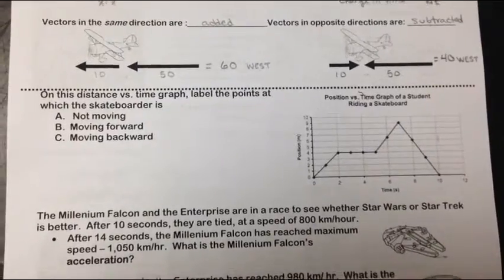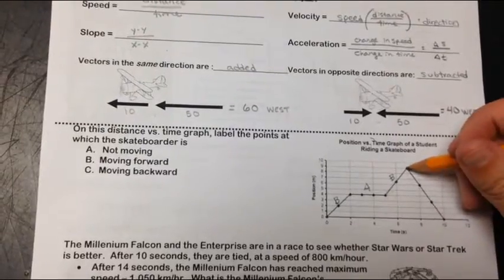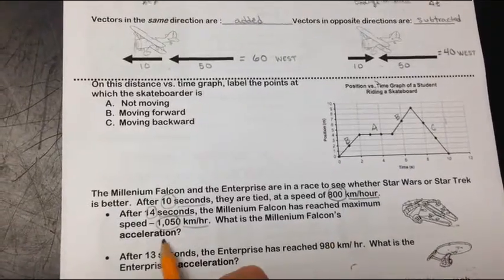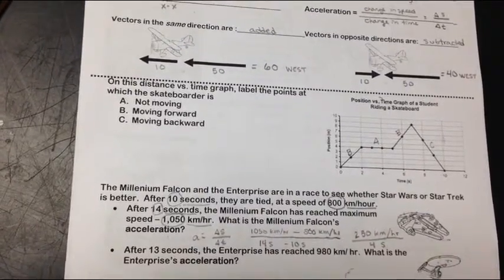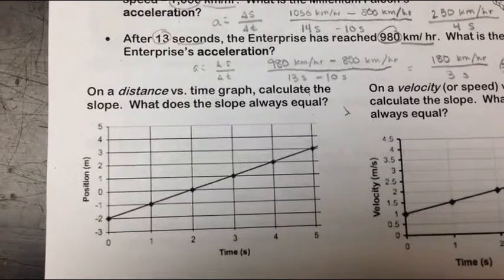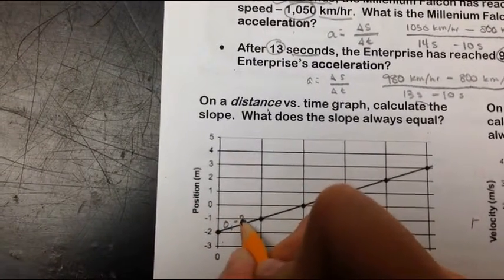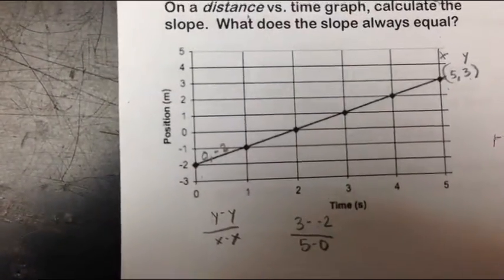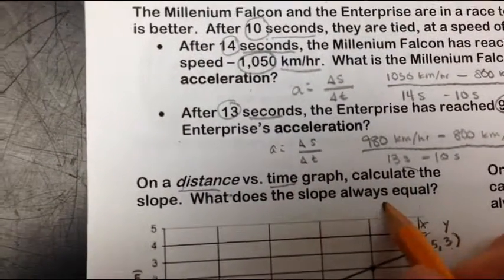test 1 quest